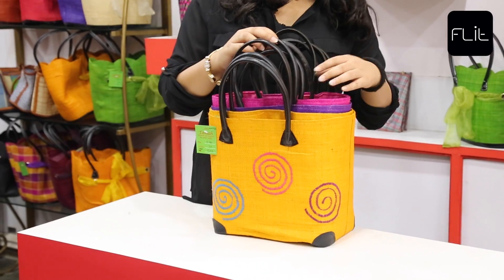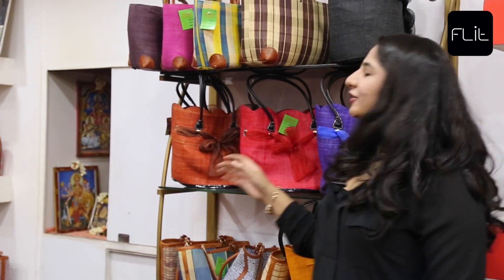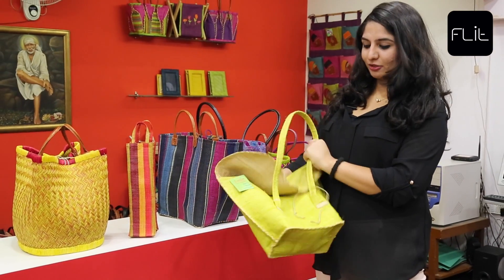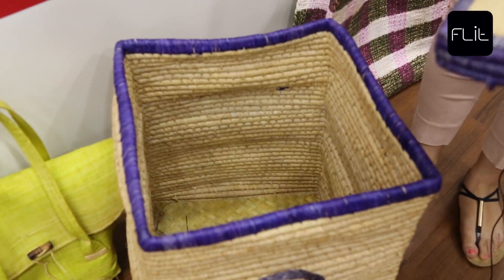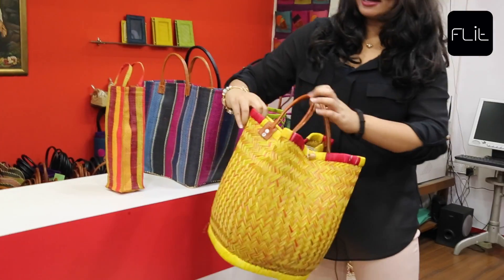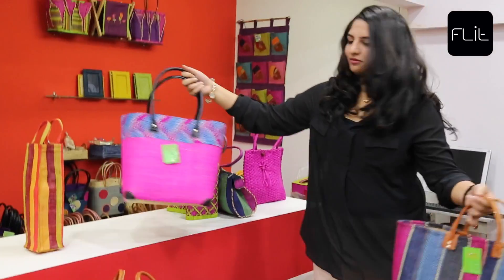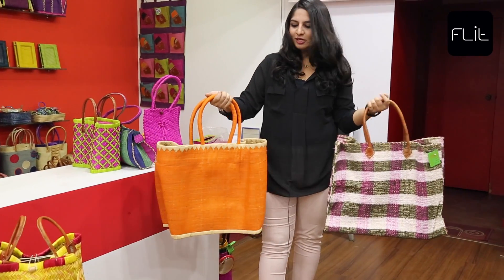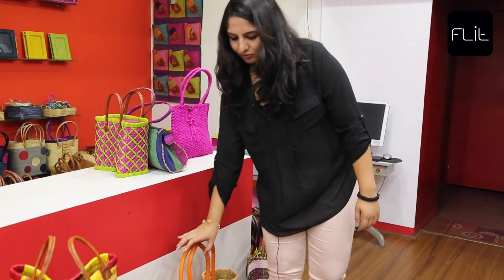Interesting products at Tamah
Tamah is the perfect place to upgrade your accessories such as lunch bags, purses, clutches, baskets without breaking the bank and without harming the planet. The boutique features products that would make anybody look stylish and chic. Check out their hand-made stylish bags and baskets and shop or grocery shop in style. The products have great intricate features such as covers to keep your belongings and items you bought clean and safe from the weather.